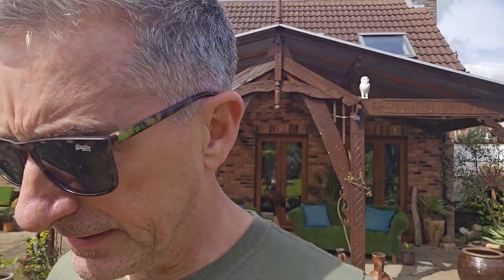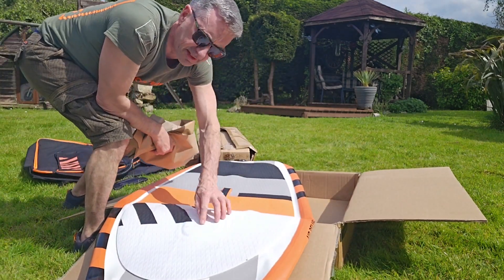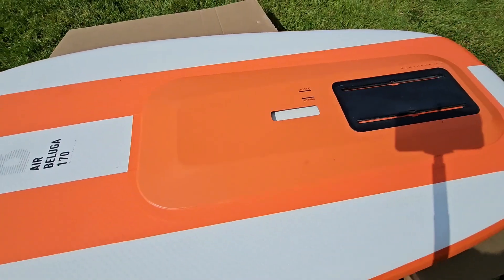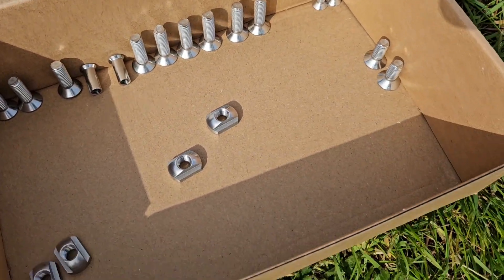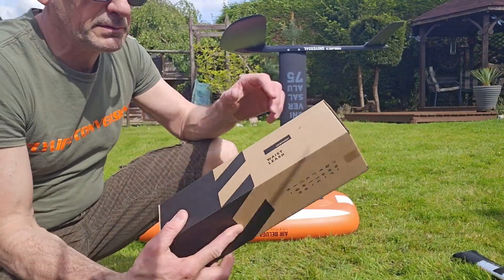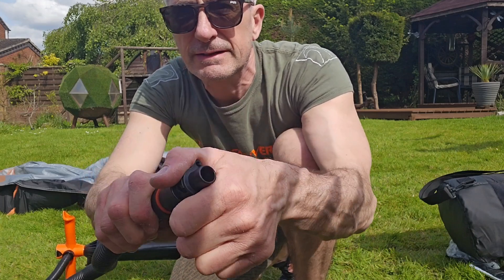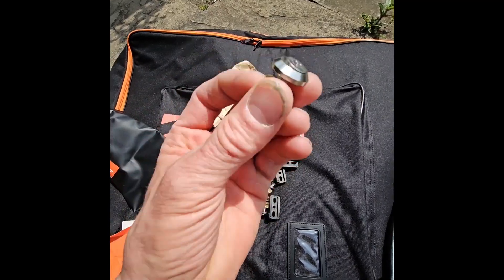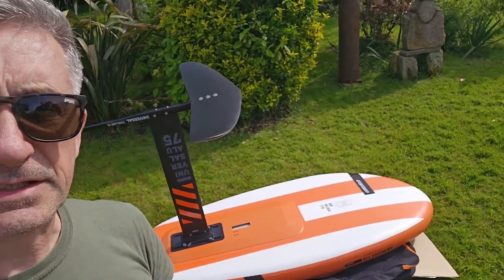RRD Air Beluga 170 Package . Unboxing and first time setup